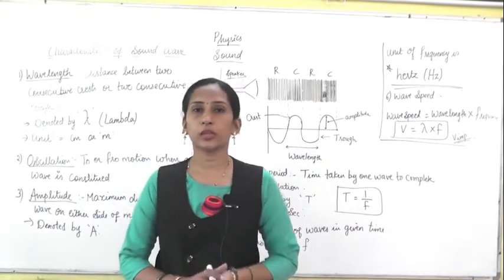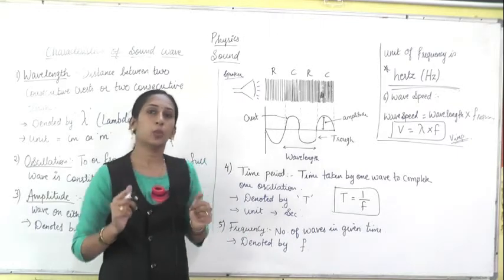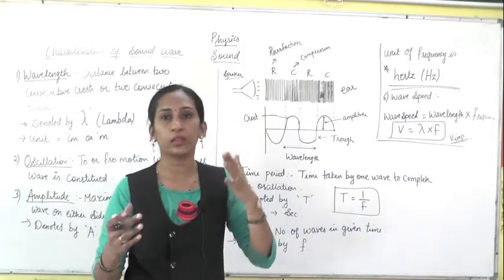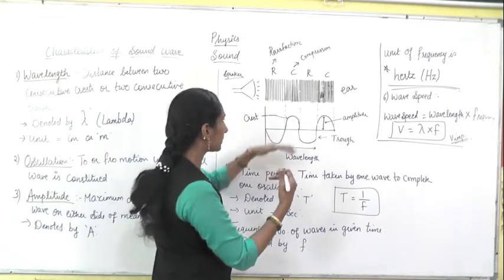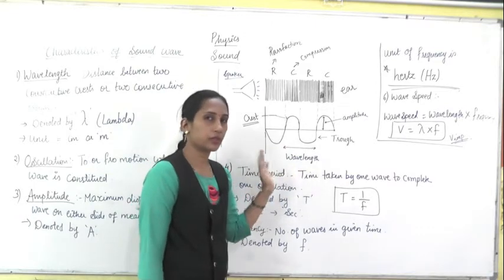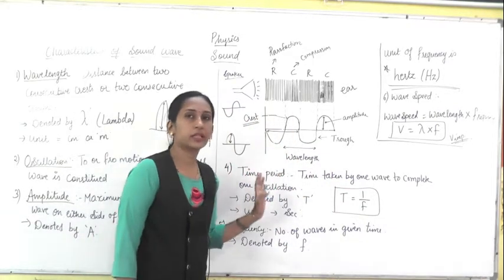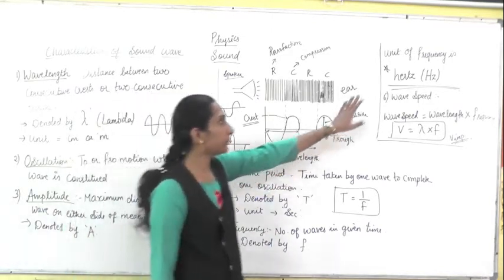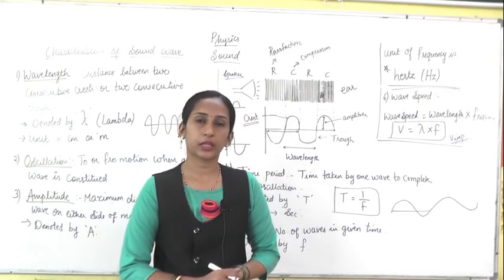Characteristics of sound wave